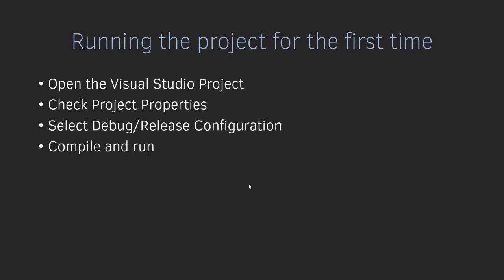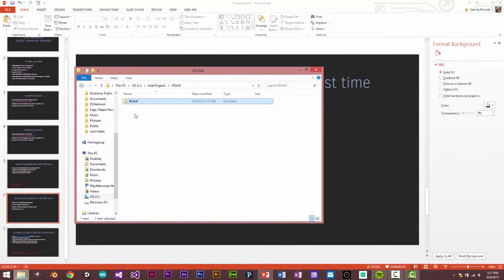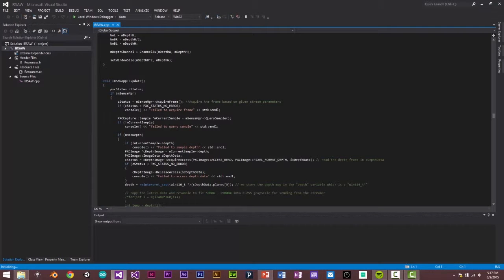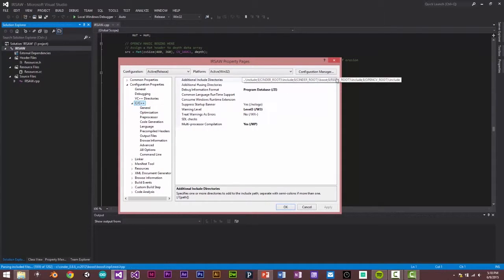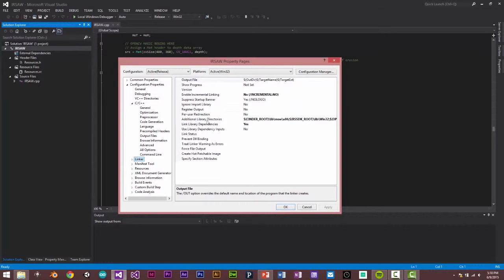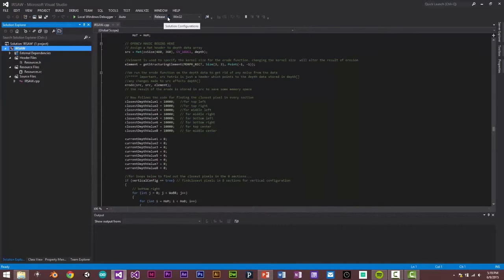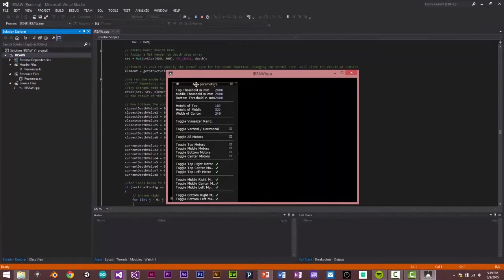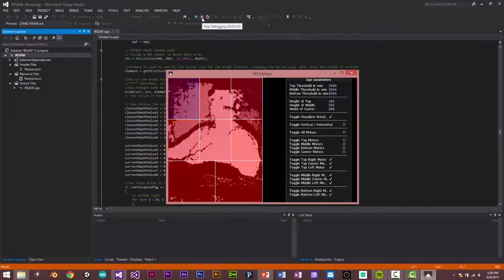Build and Run the Application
This video tutorial walk you through how to build our code and run the RealSense Spatial Awareness Wearable.